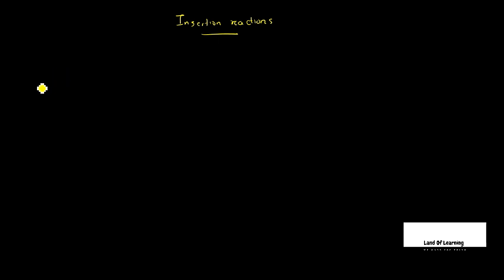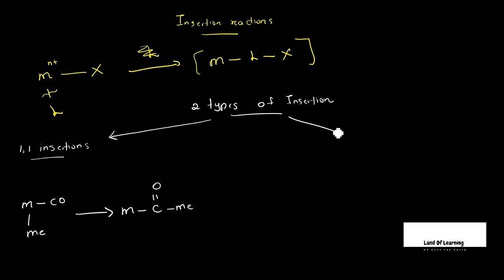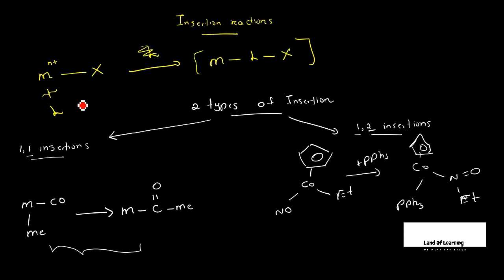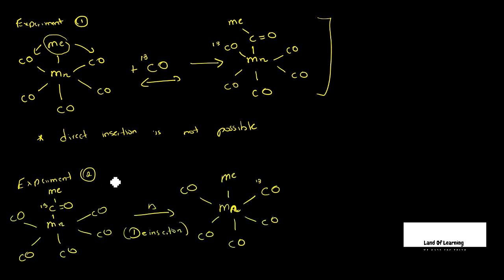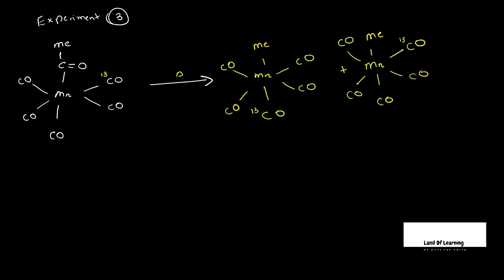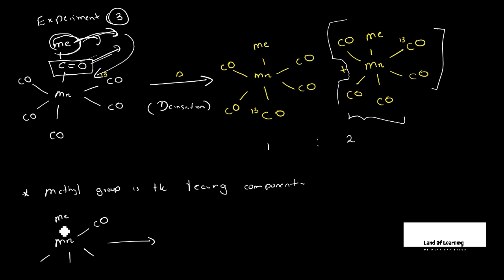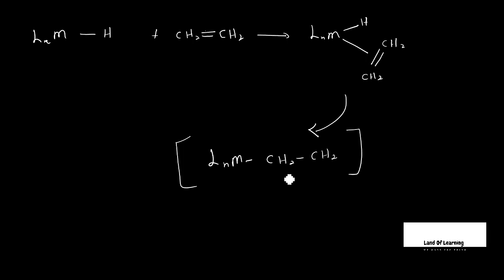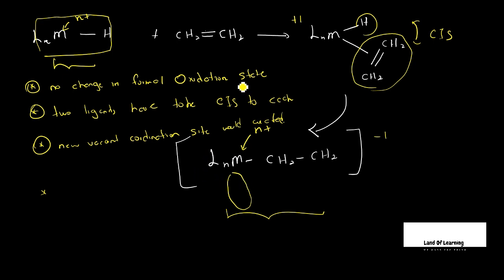Inorganic complexes and their insertion type reactions / Inorganic chemistry